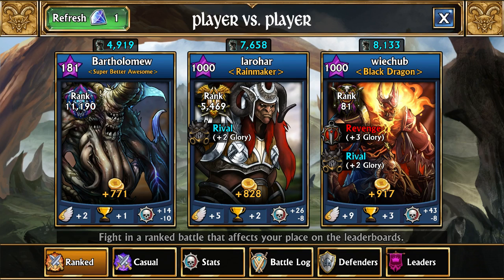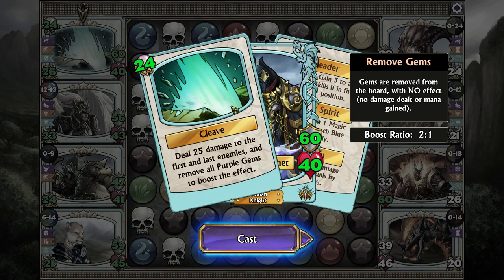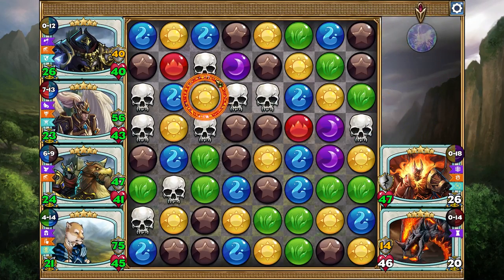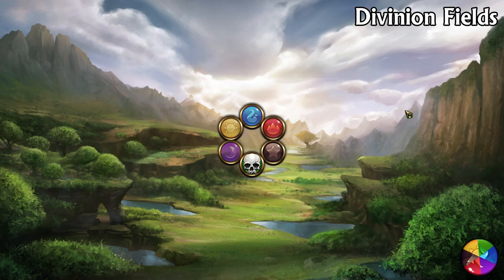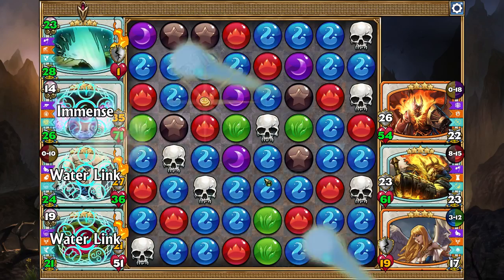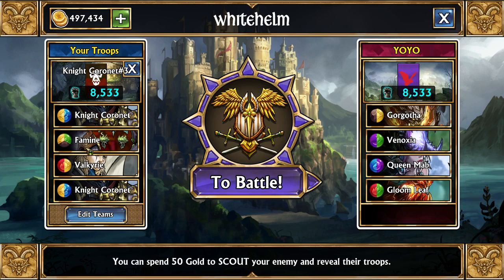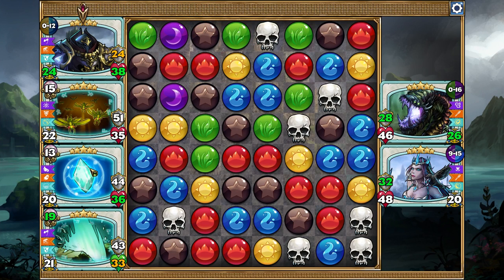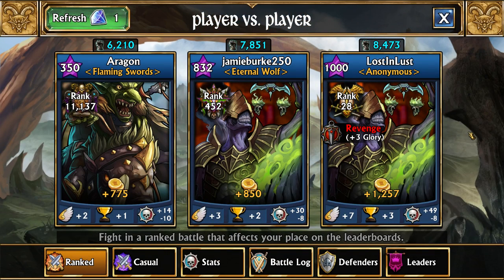Gems of War: Knight Coronet Teams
Hello everyone! Today I go over some great builds for Knight Coronet.